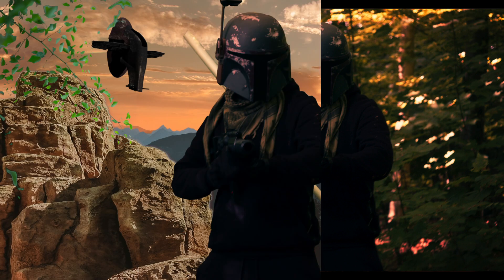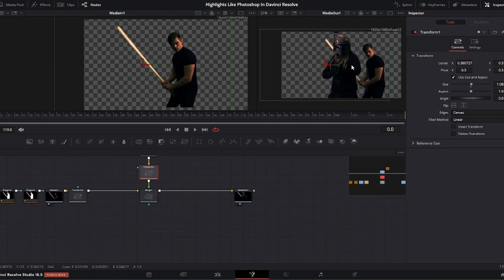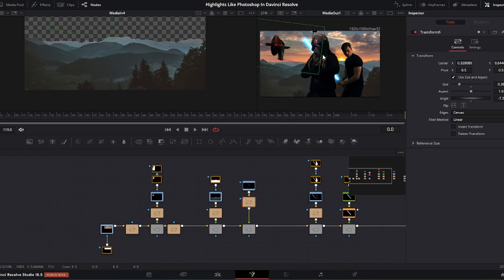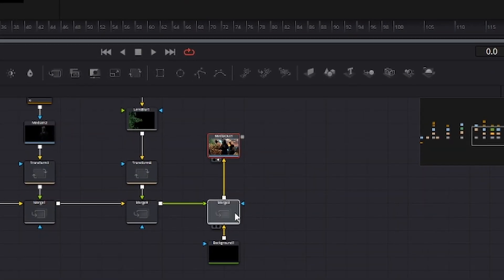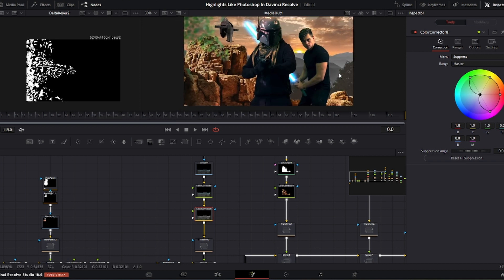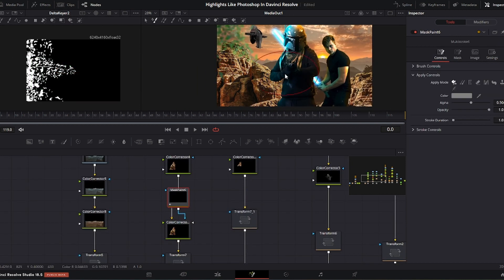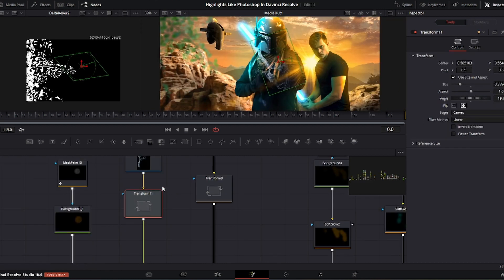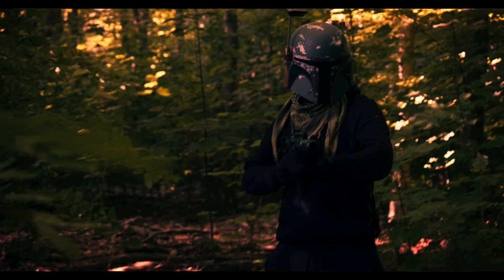How To Make A Thumbnail In Davinci Resolve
This video explains how I make Thumbnails In Davinci Resolve Fusion. Davinci Resolve Fusion is very powerful when it comes to editing images for your thumbnails to use on youtube. It has similar features like Photoshop and in a lot of cases can do things even better. This video is a walkthrough of how I make thumbnails in Davinci Resolve.

Also if you have any tips, they're always welcome.

00:00 Intro
00:27 Composition
03:59 Color Grade
04:33 Final